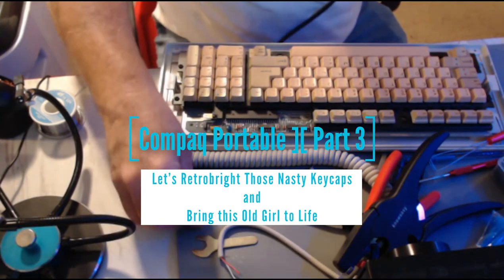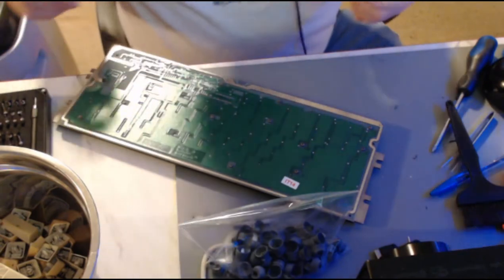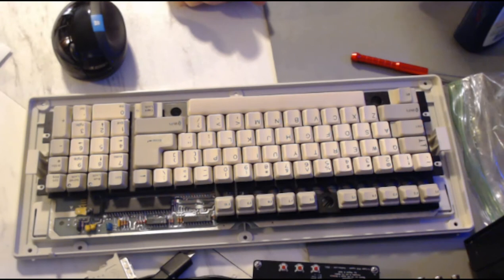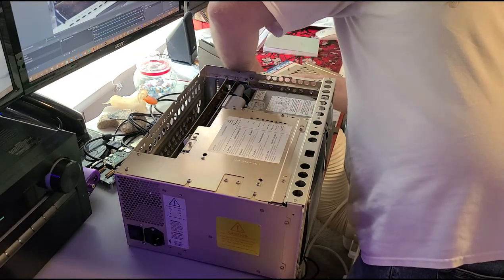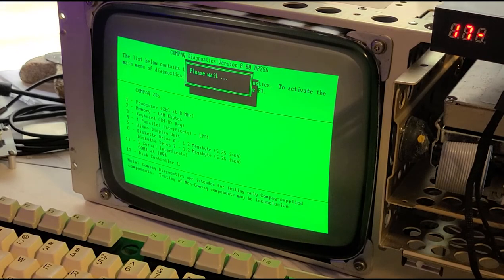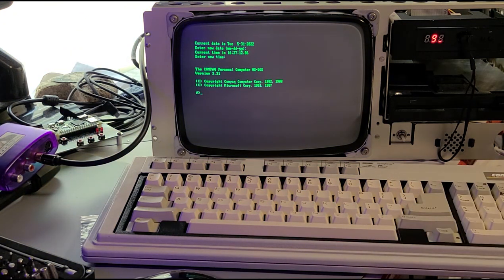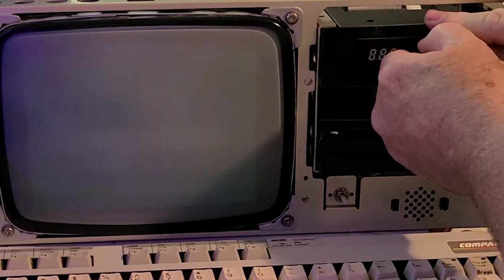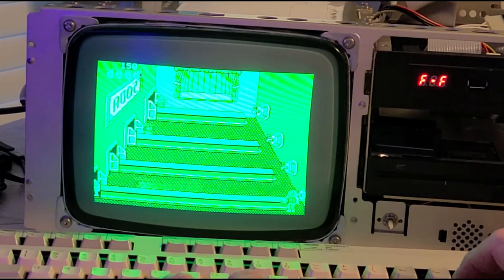Compaq Portable 2 Part 3: Keycap Retrobright, IDE2CF Setup, GoTek and DOS 3.31 Installation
In this misadventure, I continued working on my Compaq Portable 2. I disassembled the keyboard to retrobright the keycaps and put it back together. After that, I connected the GoTek, installed the IDE2CF hard drive replacement and produced a bootable machine.
Reference Material
I found the following blog posts helpful while performing this project (Especially the links provided therein):
Supplies
Universal Floppy cable: